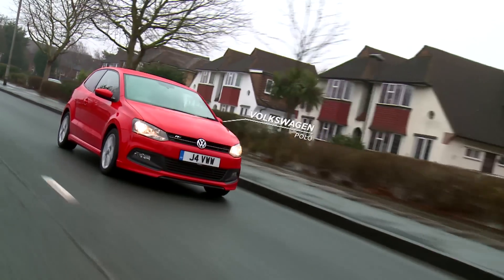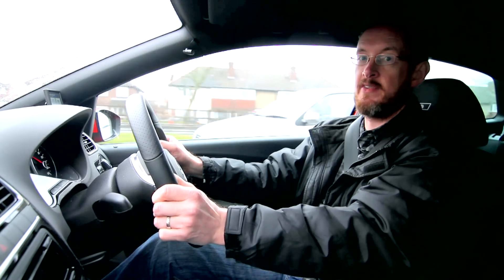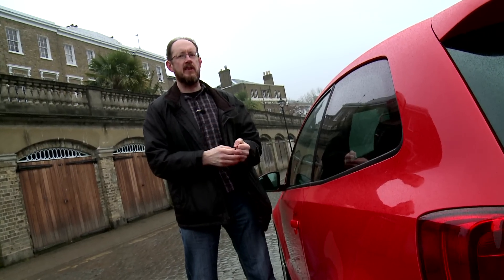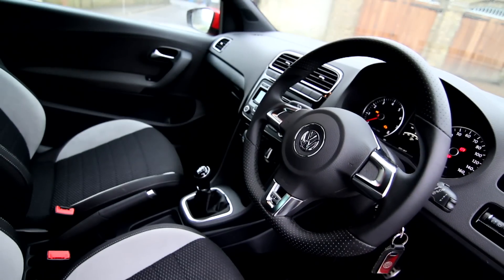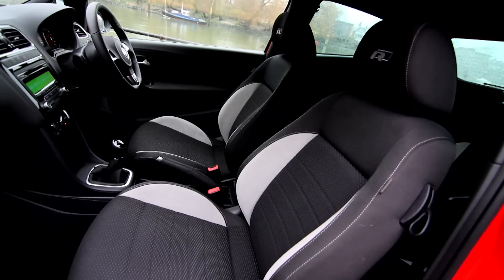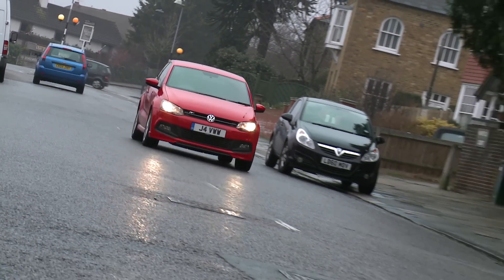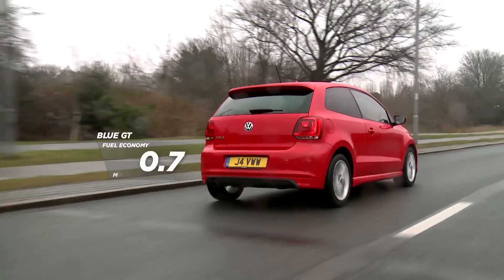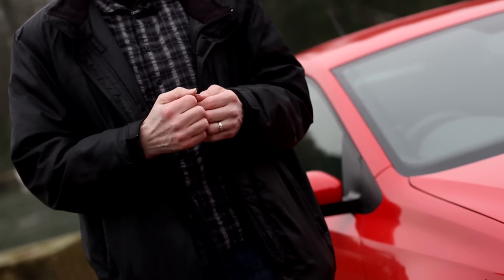Volkswagen Polo hatchback car review ( 2009 - 2014 )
The VW Polo is one of the classiest superminis about, looking grown-up on the outside and plush on the inside. But is it worth the extra cash?

Every week, we’ll present the latest new car reviews, covering everything from supercars to family estates. Our motoring experts have more than 75 years of testing experience between them, and their jargon-free verdicts cover real-world practicality, recommended specifications and reveal the real cost of ownership.

Every video review is even complimented by a full written report on AutoTrader.co.uk.